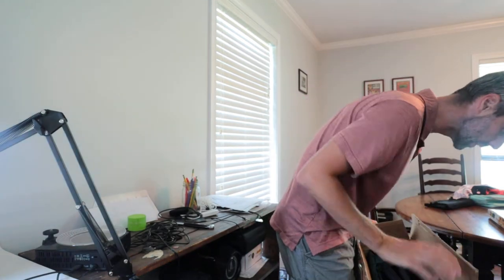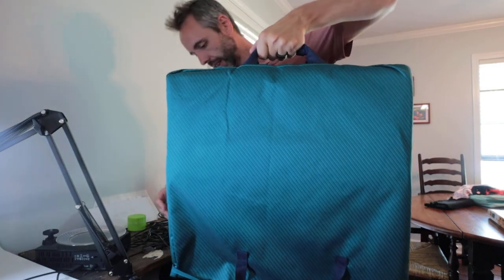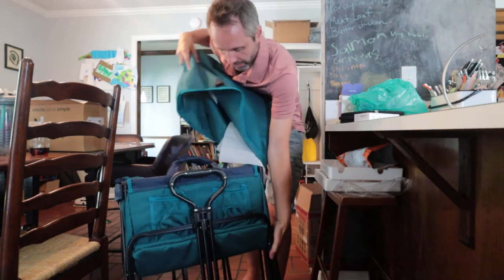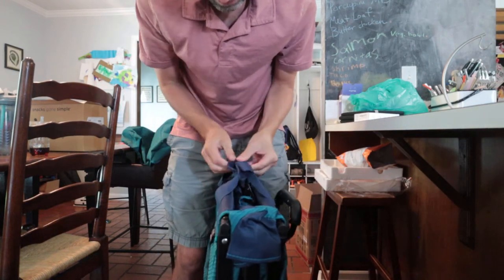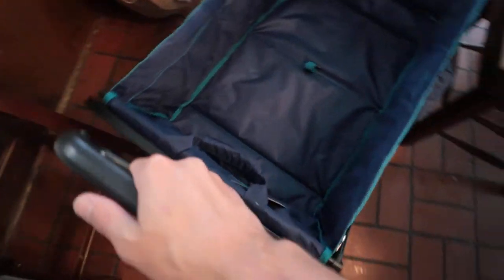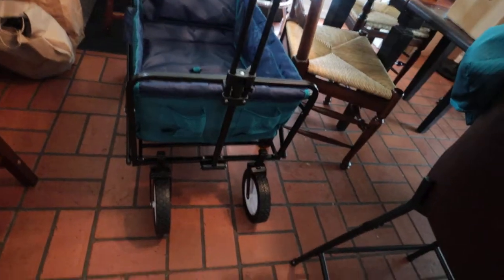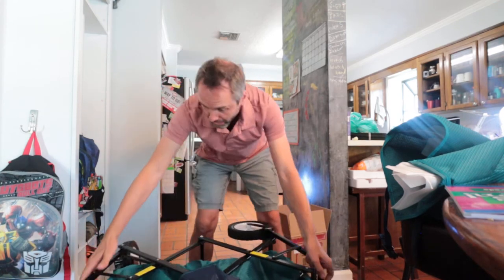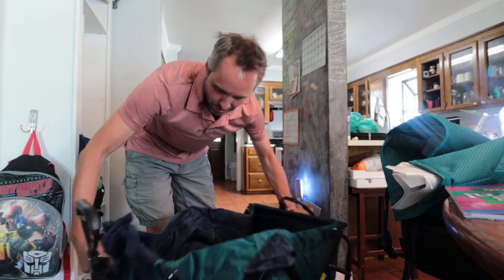Is This the Best Collapsible Wagon?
| Patreon 👉🏻 | Newsletter 👉🏻 ... Our famliy went to the beach and at the AirBNB that we stayed at, they give you a wagon to be able to easily take all of your beach stuff down to the beach. After using this for a few days, we realized how much we liked it and could use something like this when we are home, so we decided to order one and we found this MacSportsn Heavy Duty Wagon for taking to festivals, walking in the neighborhood, going to state parks, etc. We love this thing so I want to unbox it with you in this video.

This is my authentic, unedited unboxing of MacSports Heavy Duty Wagon Cart.

Dad Out!

Want to Send me Something to Unbox? Send it to me here:
Dad Reviews

1.

2. No purchase necessary.

3. The monthly prizes giveaway ends on the last day of the month. Winner will be announced via social media.